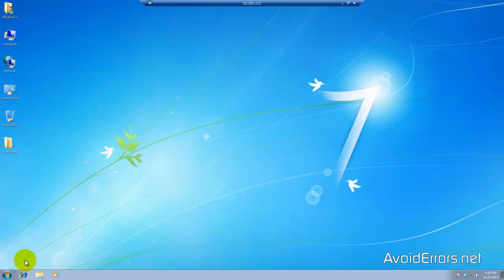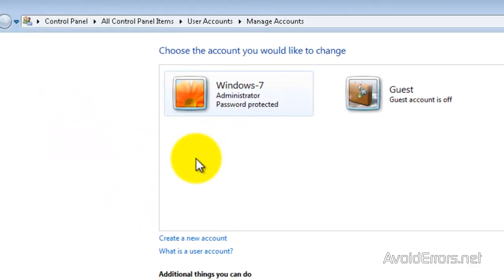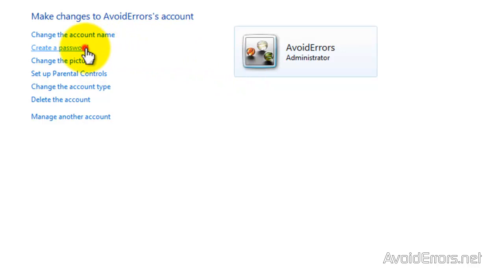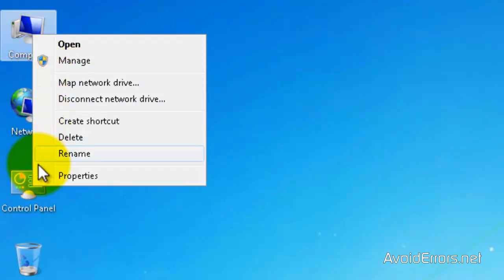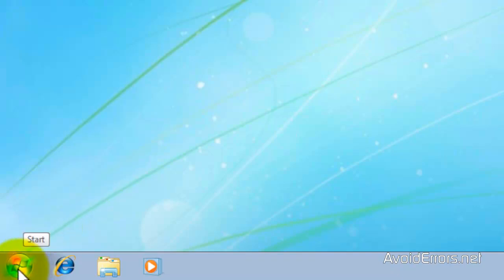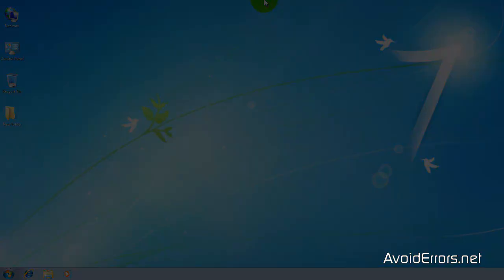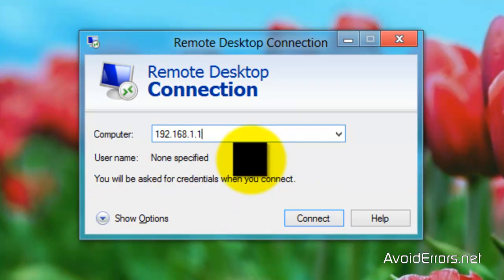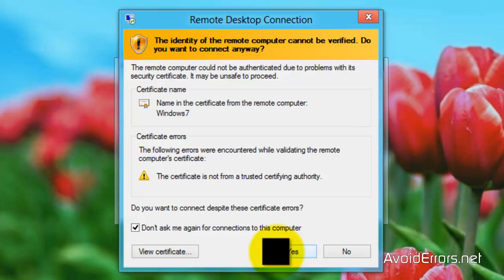How to Remote Access Windows 7 from Windows 8